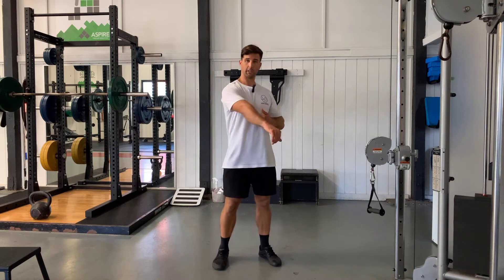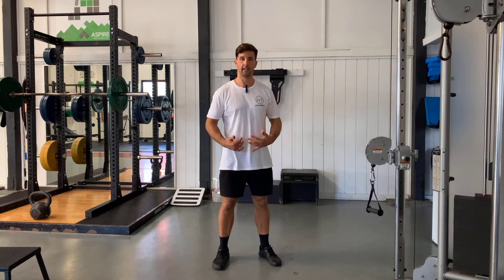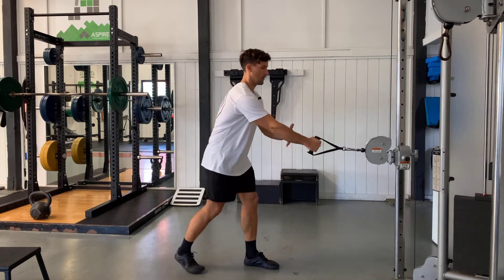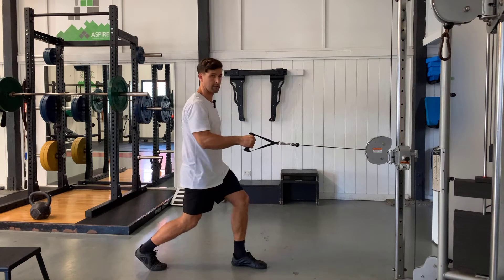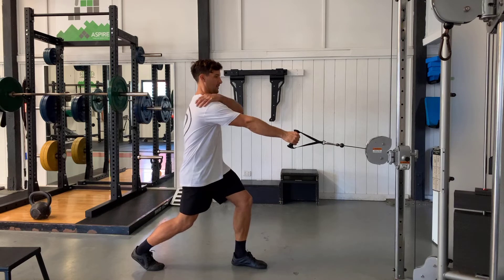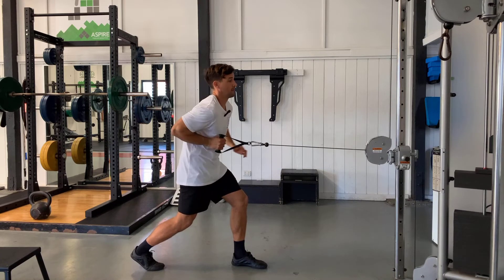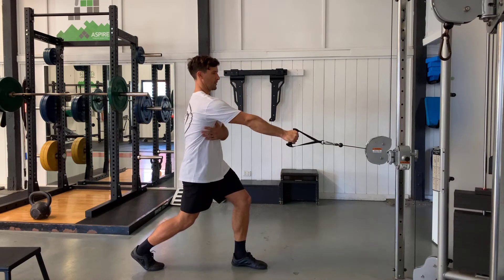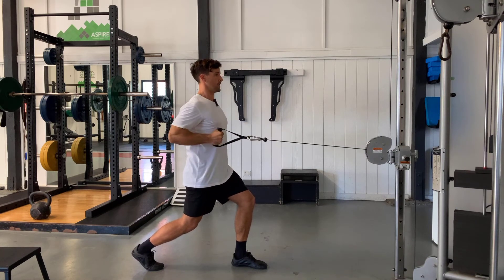Split Stance Cable Row